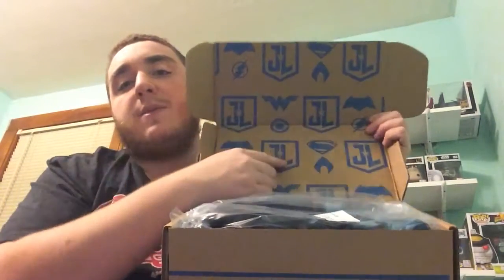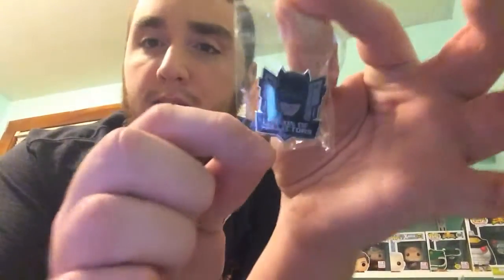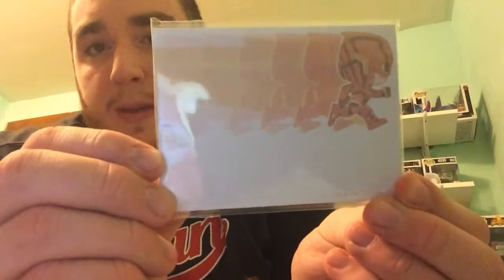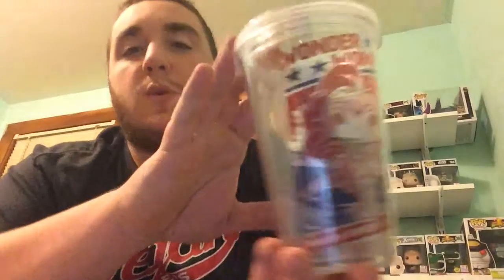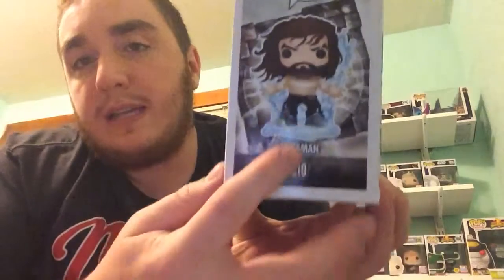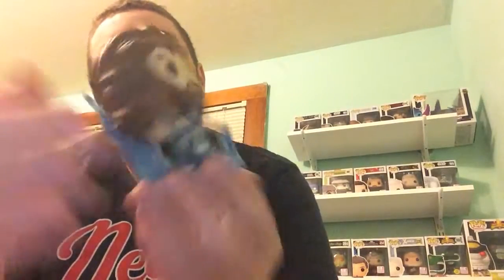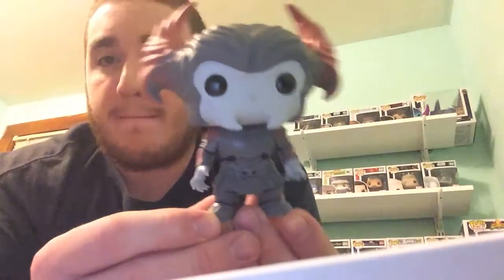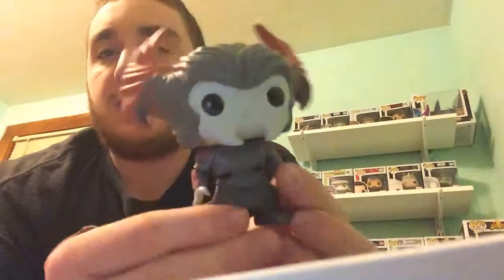Box-d Episode 2: Legion of Collectors - Justice League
In this episode I will be opening the November 2017 Legion of Collectors box

Legion of Collectors: $25 + $6.95 Shipping = $31.95 Every Two Months